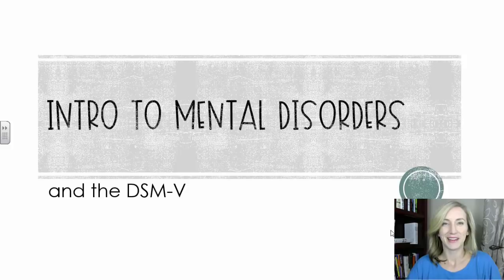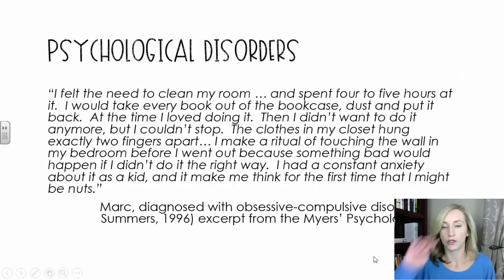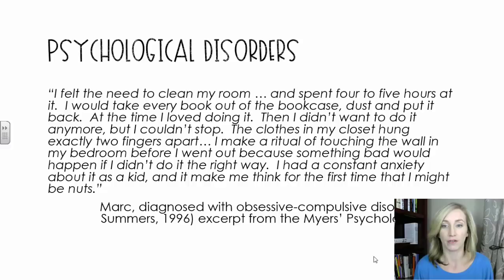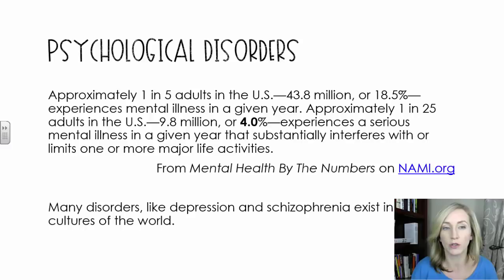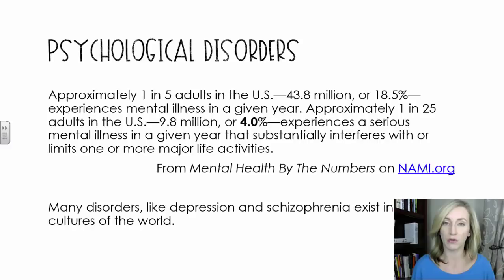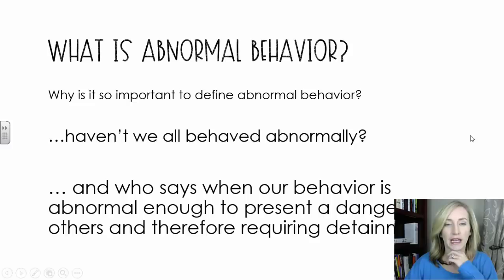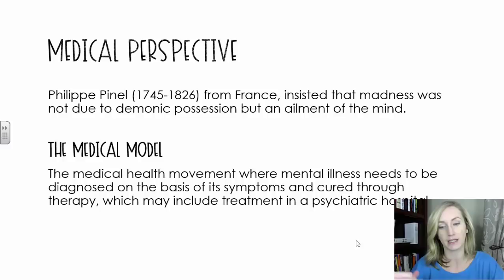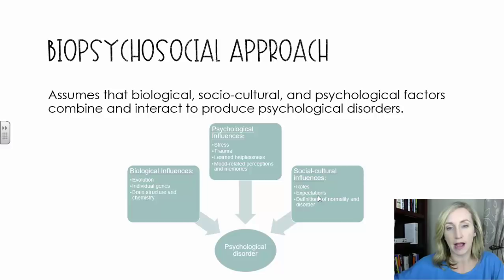Intro to Mental Disorders Notes by Mandy Rice for AP Psychology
Welcome to the first set of notes in the Abnormal Psychology and Treatment Unit where we will discuss an overview of abnormal and disordered behavior, as well as the perspectives' take on abnormal behavior.

I am working on making the notes that accompany this video and for the rest of the unit.  Make sure you follow my store so you are notified when I get those notes posted.